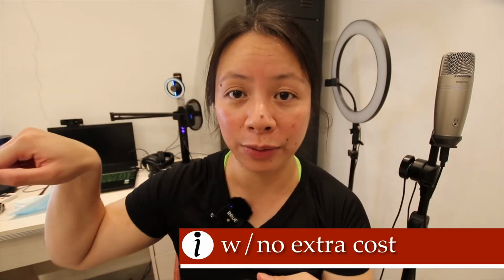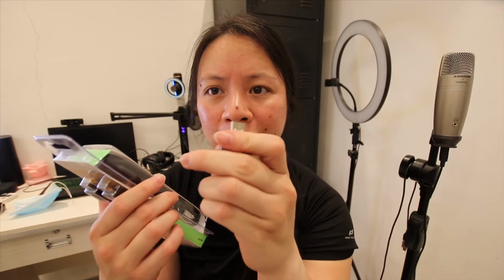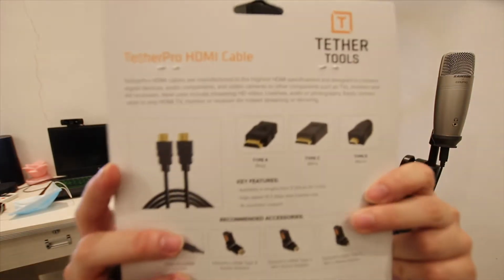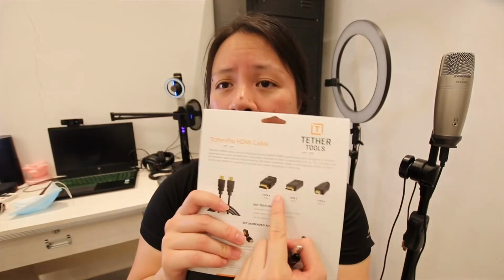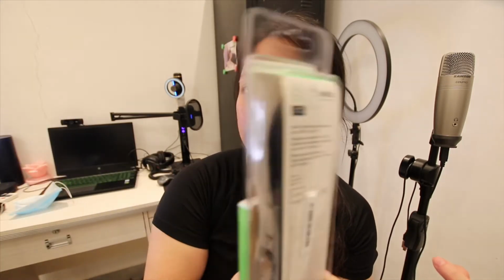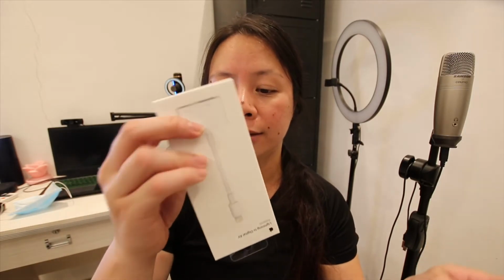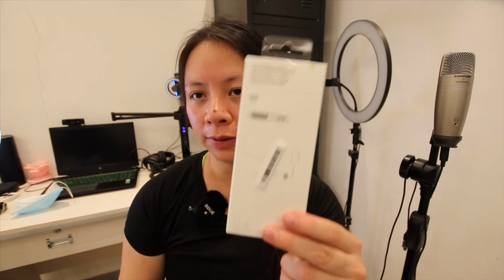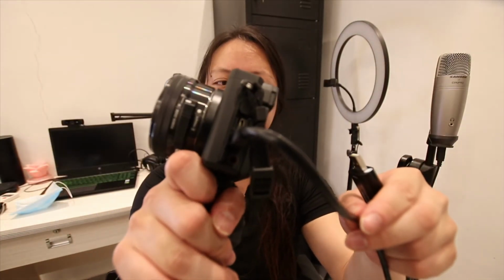Best Budget HDMI Capture Card in 2020 | How to set up and turn your camera into a webcam for stream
Best Budget HDMI capture card set-up and demo.

If you want to turn your camera into a webcam or want to capture and record your gameplay but don’t have the money to buy an elgato capture card. This is a good alternative.

In this video, I’m going to show you what you need, how much it cost to set up your HDMI Video Capture Card and my initial impressions and review of the product.

I’ll be testing the capture card with my camera and phone.